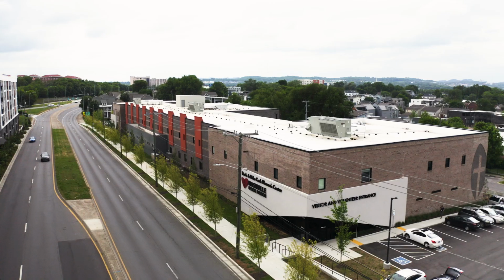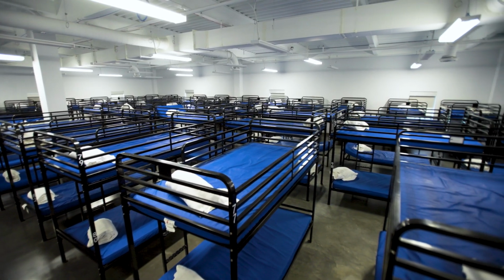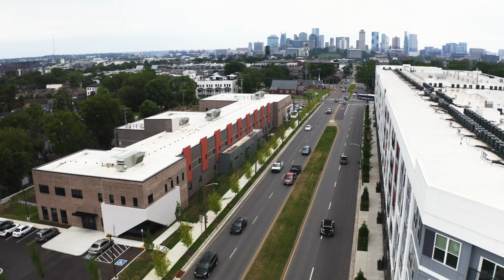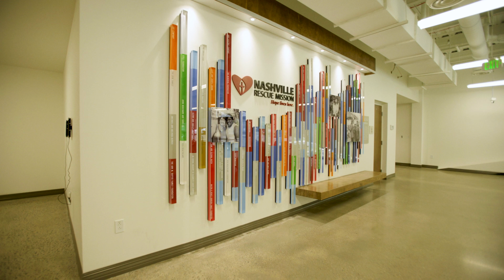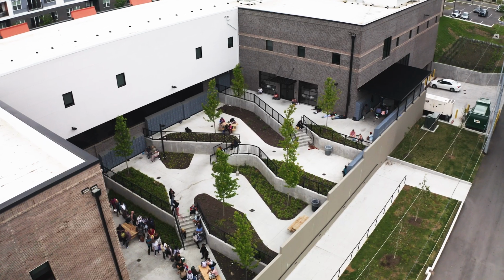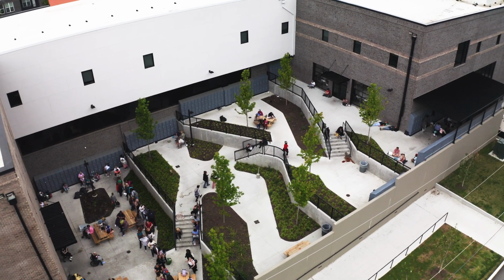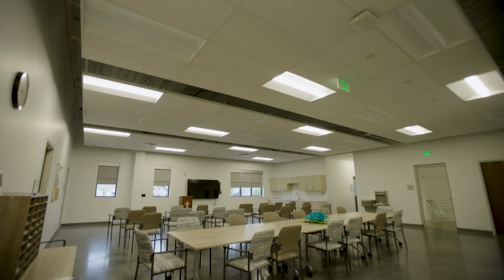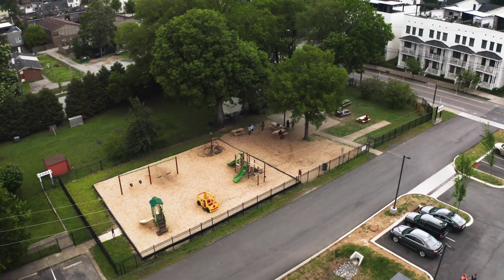2024 2024 Excellence in Development Awards Winner: Nashville Women’s Rescue Mission